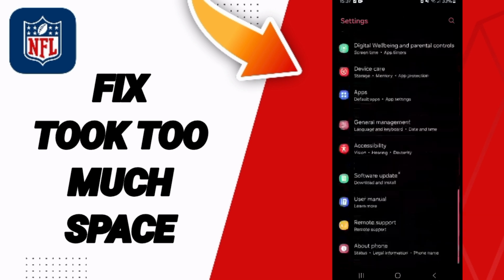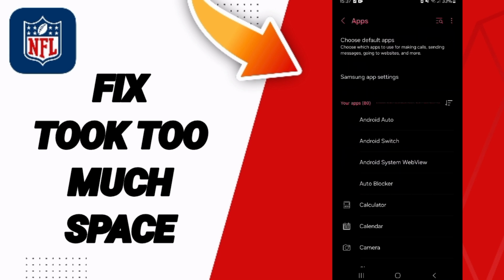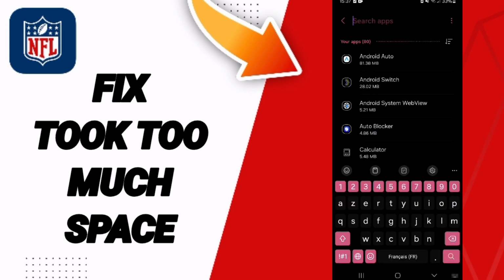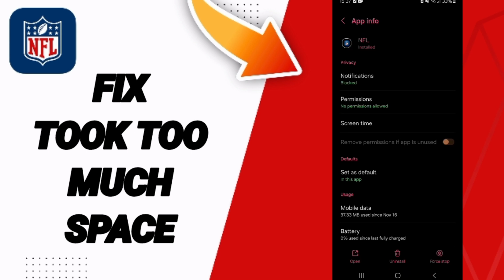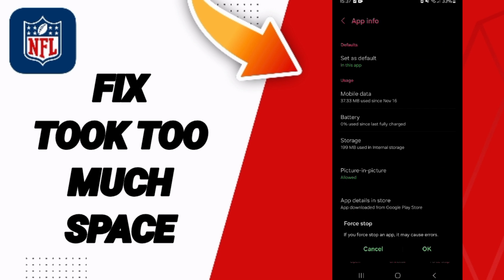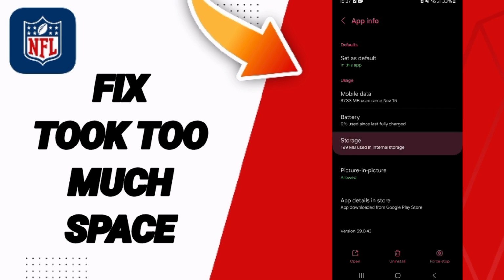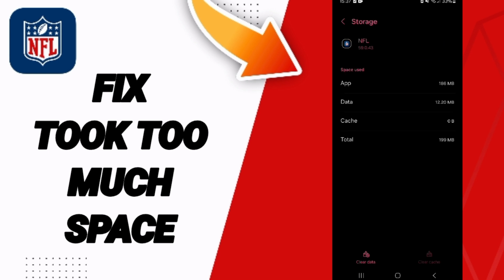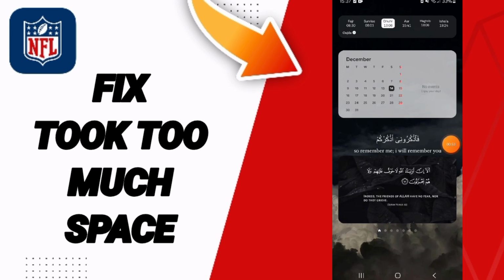How To Fix Took Too Much Space On NFL App